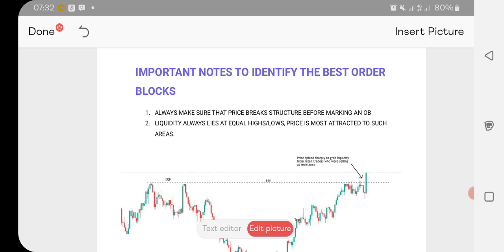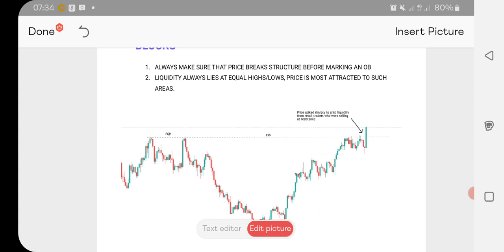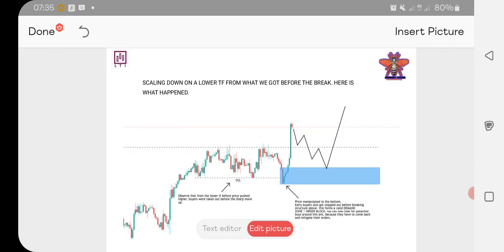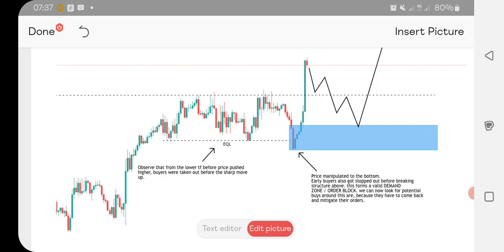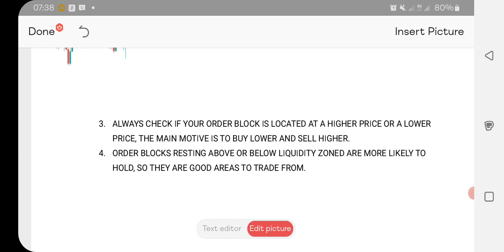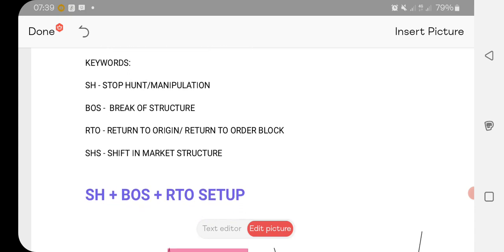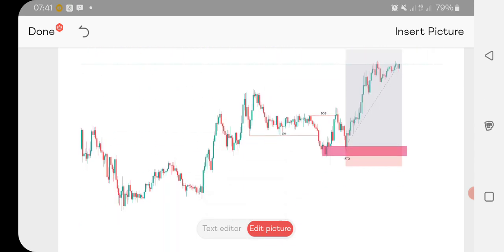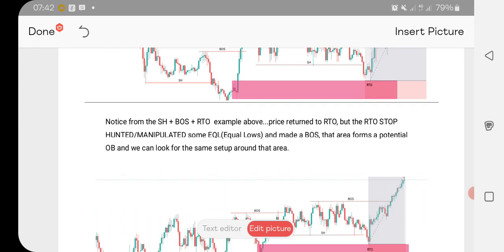IDENTIFYING THE BEST ORDERBLOCKS| ADVANCED WYCOFF SCHEMATICS